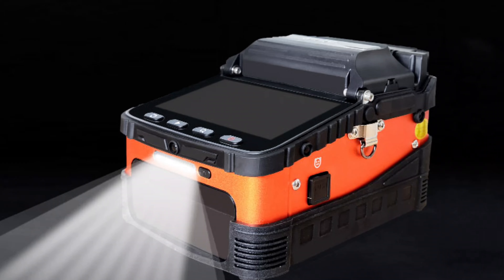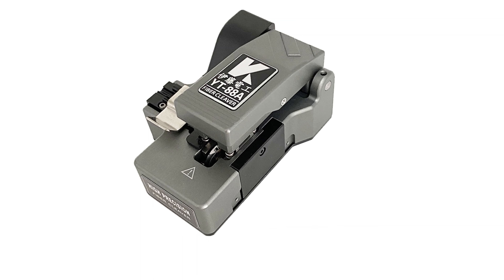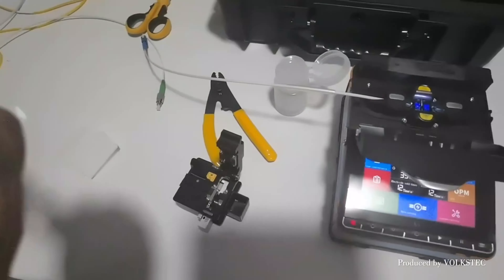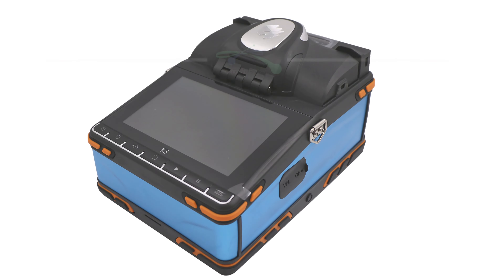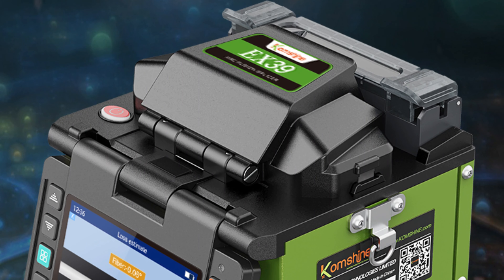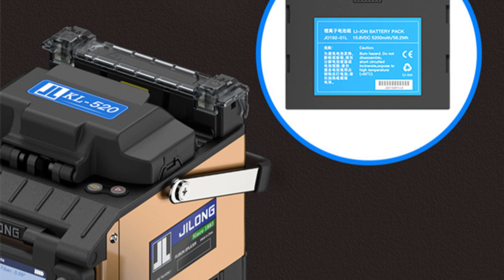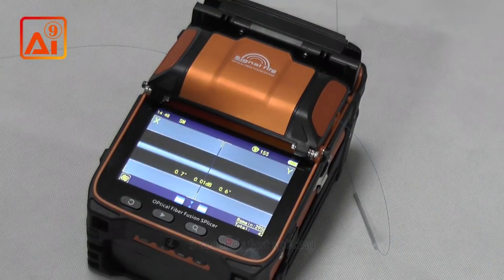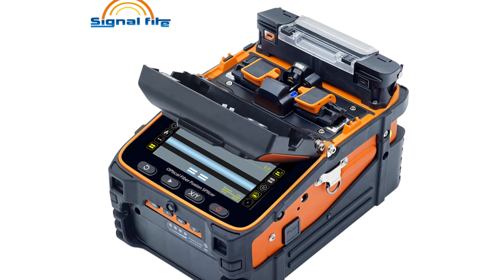TOP 5 Best Splicing Machine Review in 2024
TOP 5 Best Splicing Machine Review in 2025.
In this video, we'll unveil the top 5 best splicing machines that every professional should consider for achieving seamless and reliable connections in their projects. Whether you're a telecommunications expert, a fiber optic enthusiast, or simply looking for the best splicing solution, you've come to the right place.

SKYCOM T-307E Splicing Machine

VOLKSTEC T7 Splicing Machine

Komshine EX39 Splicing Machine

JILONG KL-520 Splicing Machine

Signalfire AI-9 Splicing Machine

Chapter
0:00 Intro
0:22 : SKYCOM T-307E
1:31 : VOLKSTEC T7
2:34 : Komshine EX39
3:26 : JILONG KL-520
4:30 : Signalfire AI-9